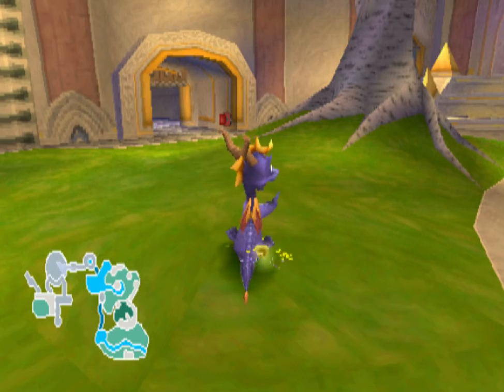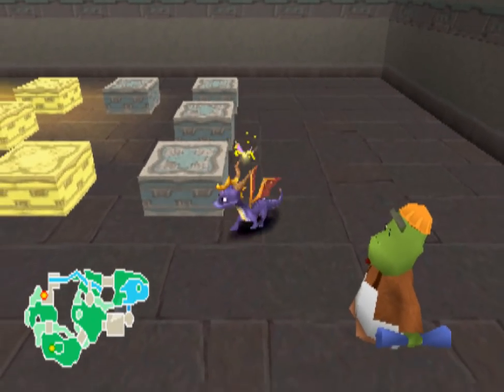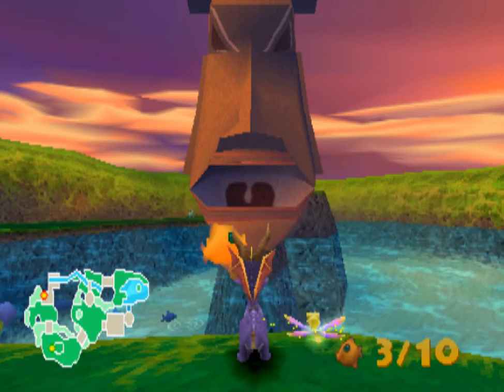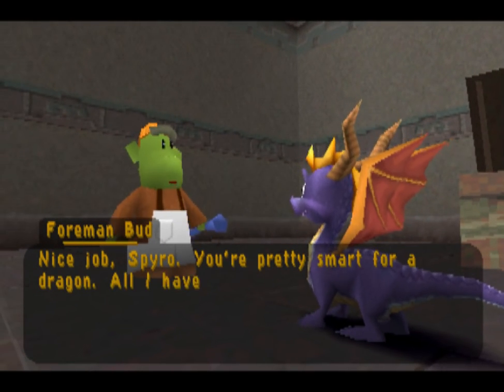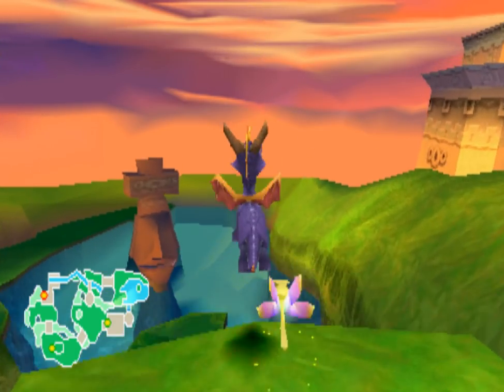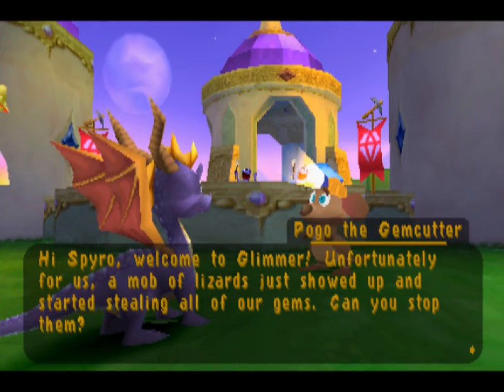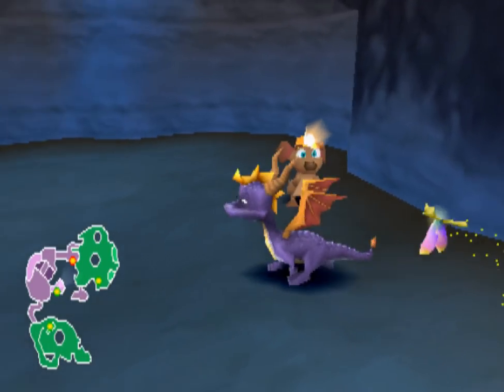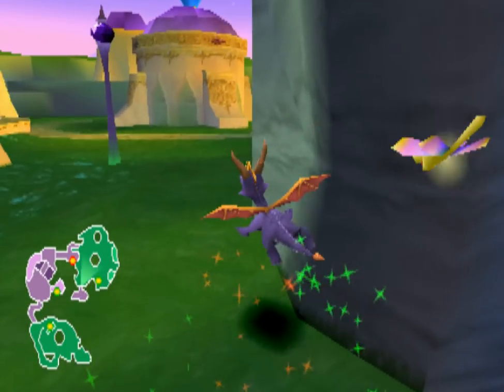Spyro 2 - 10 - sitting there in front of a giant face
you know things are going pretty good when you bust out the ol' 1000%